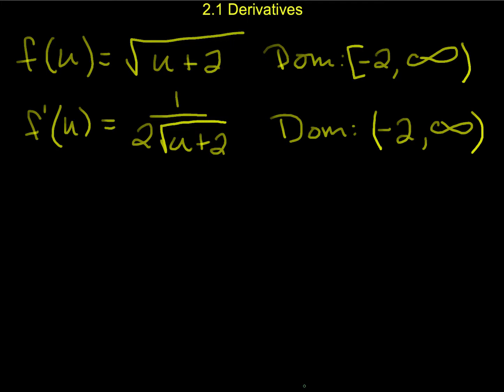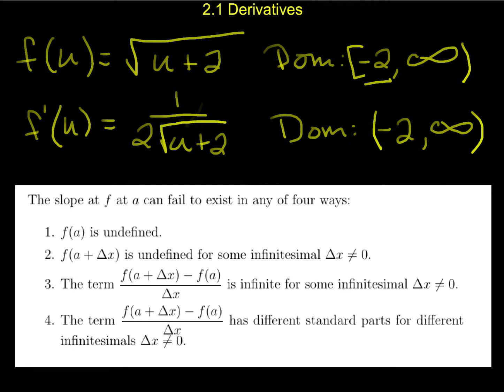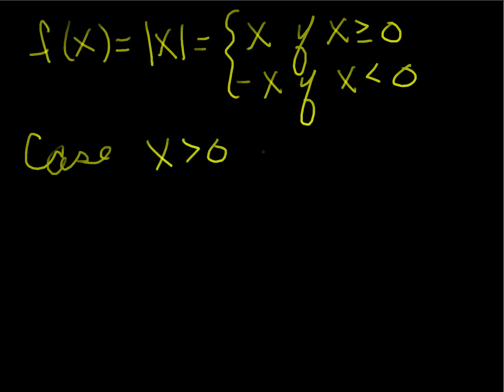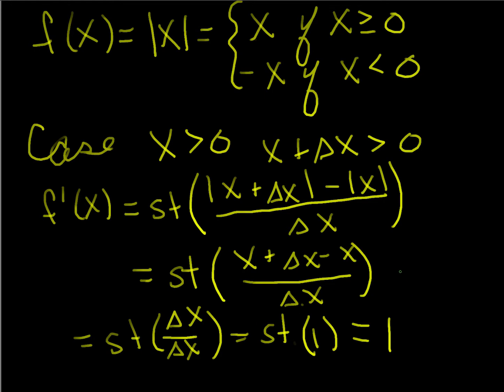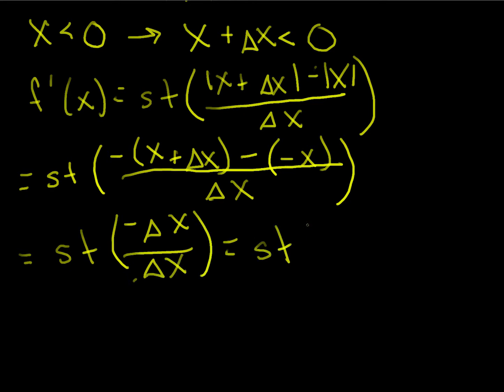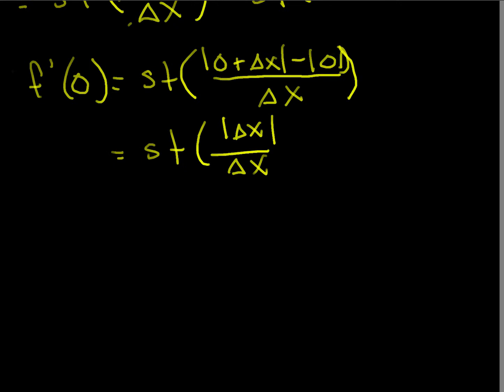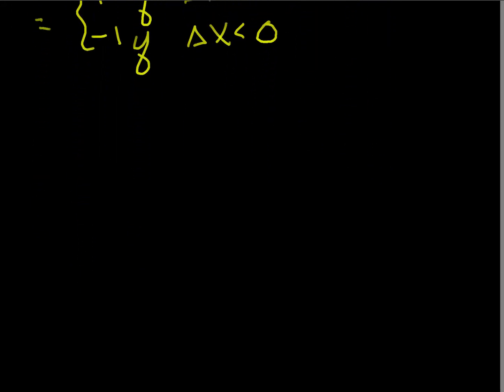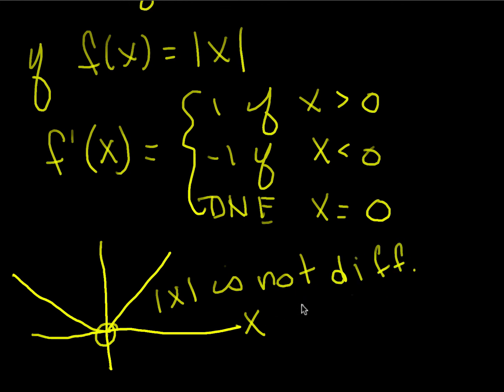Introduction to derivatives (Section 2.1) Pt 3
More examples of calculating the derivative from the fromal definition.